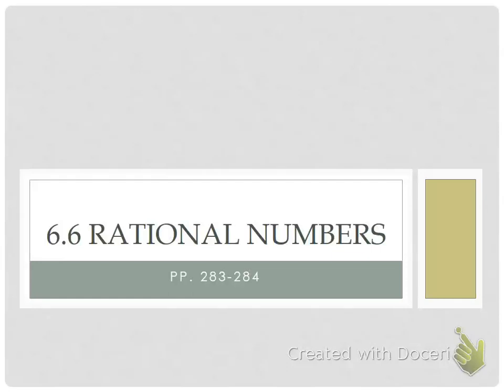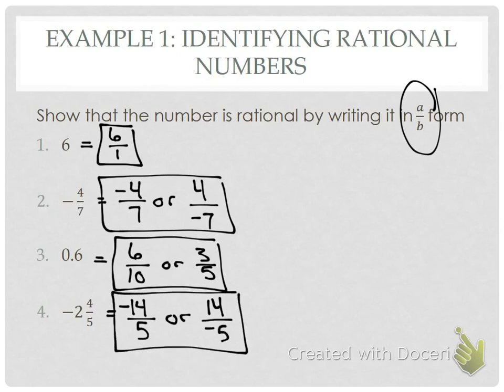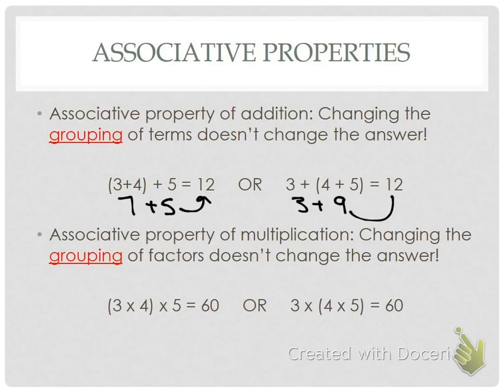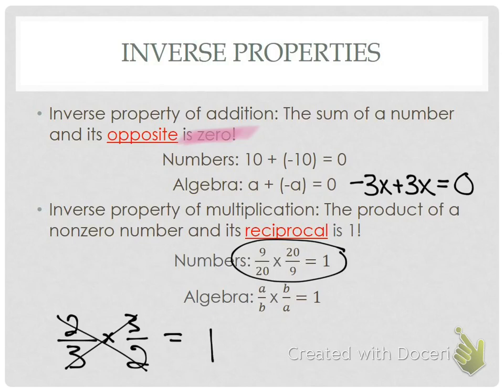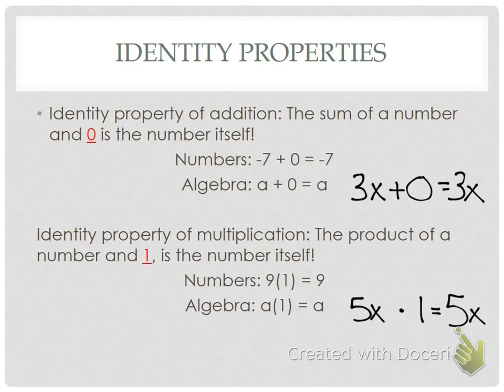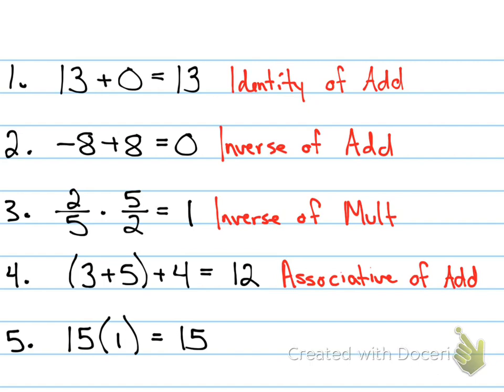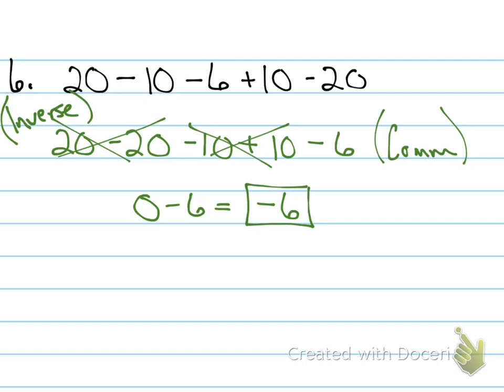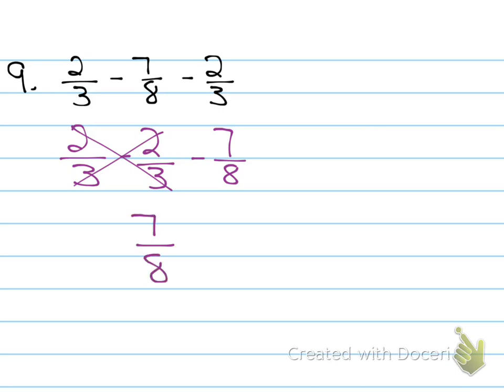6.6 Number Properties